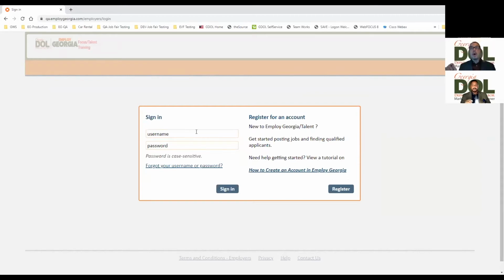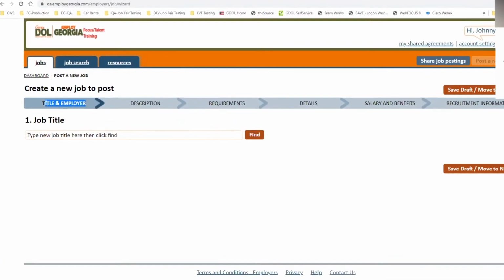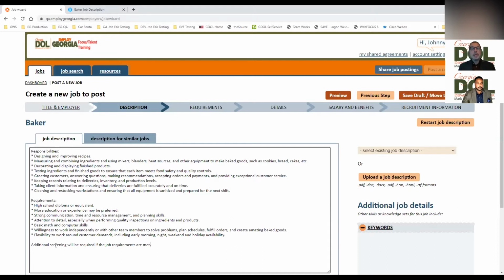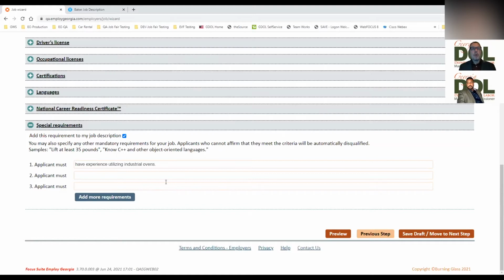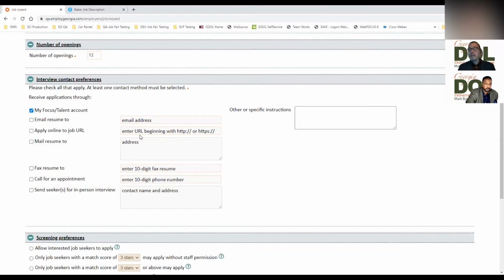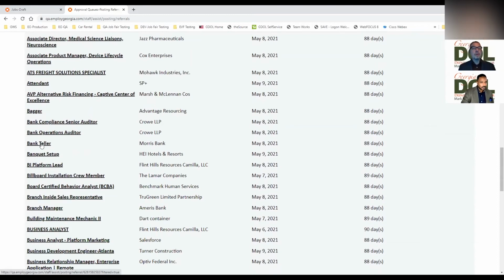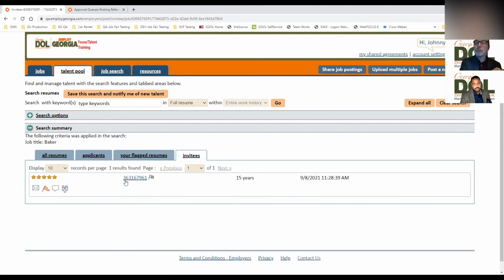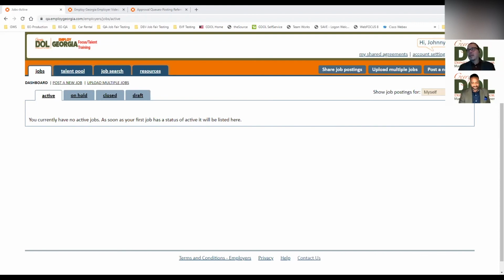Employ Georgia Virtual Training